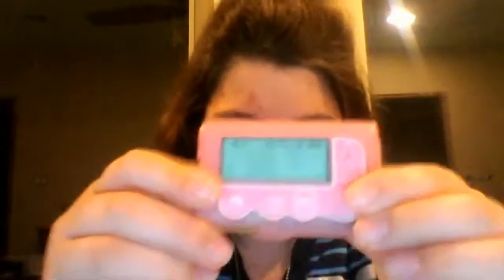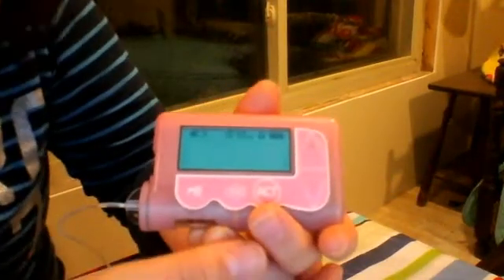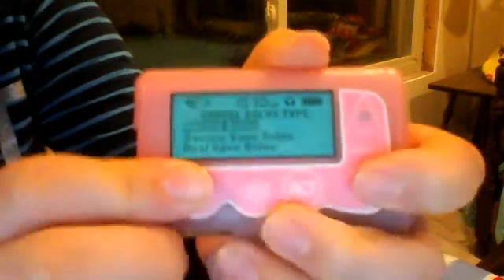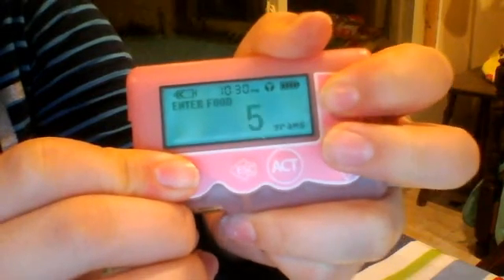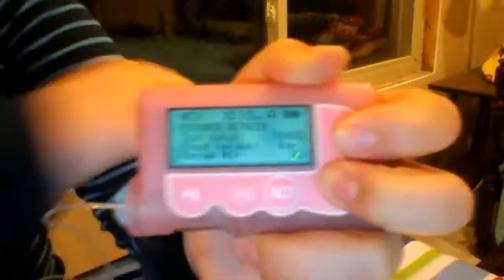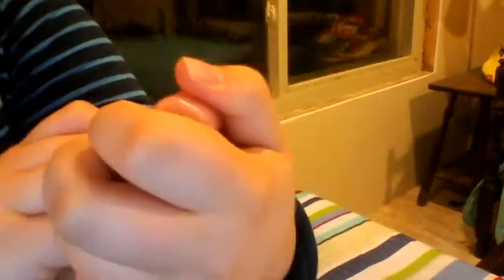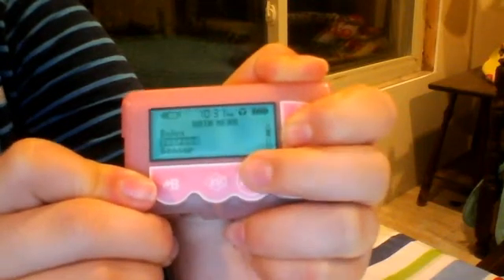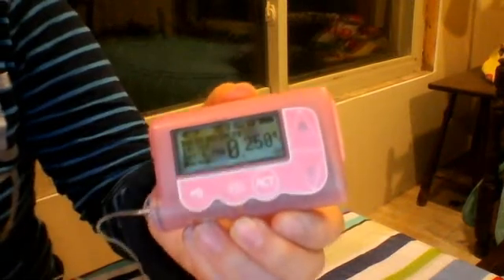how to use he bolus wizard on Medtronic Minimed insulin pumps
This is one of the many ways of how to use the bolus wizard and get to it using a short cut B button.